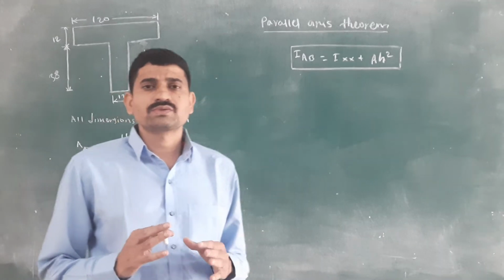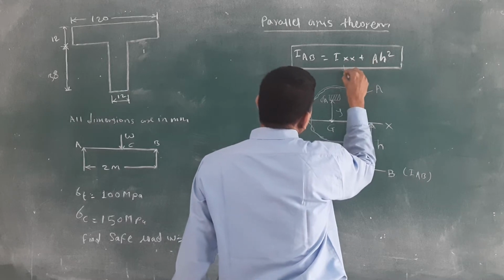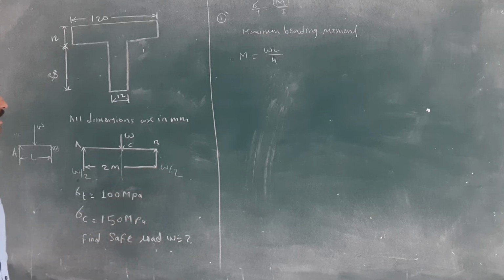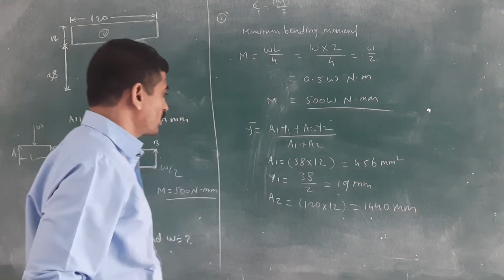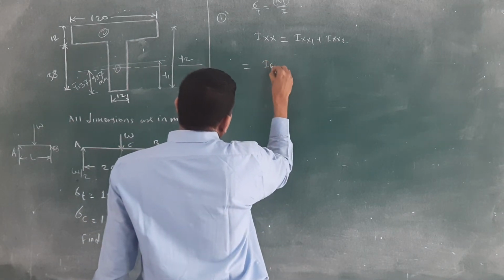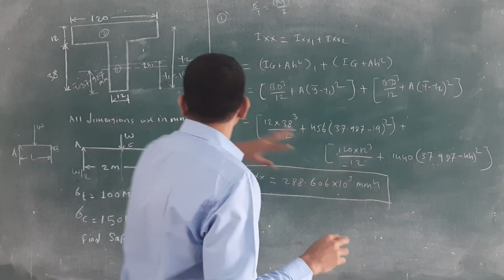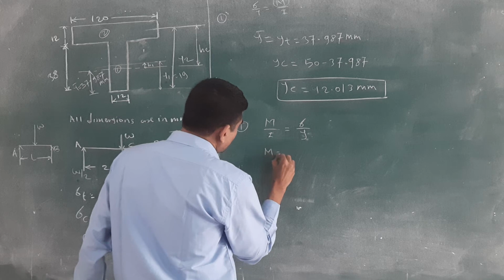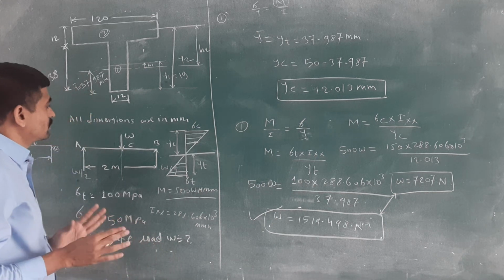Bending Stresses 6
Hello friends in this video I have covered T section Numerical watch and comment